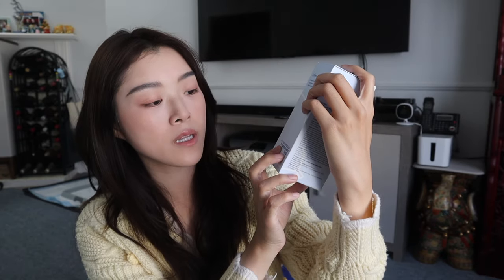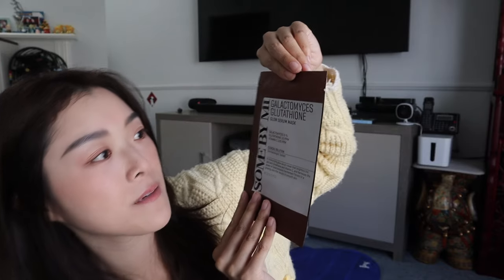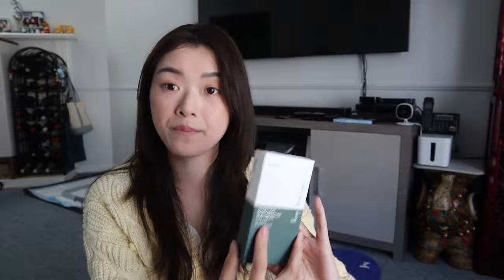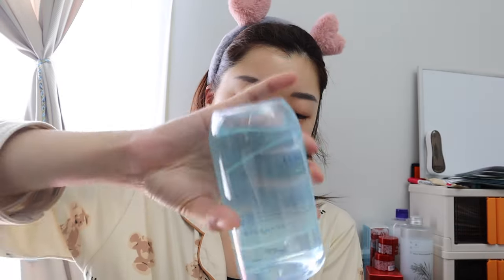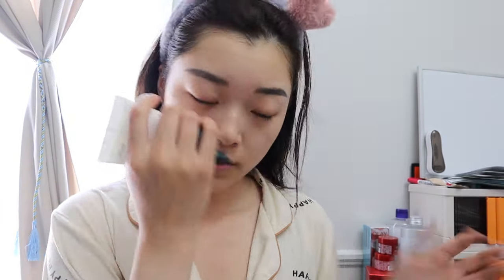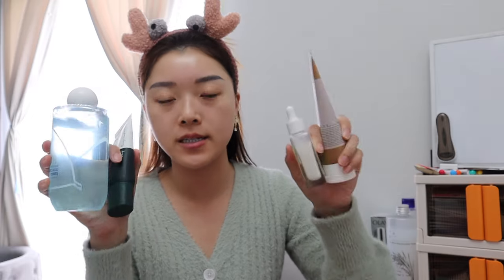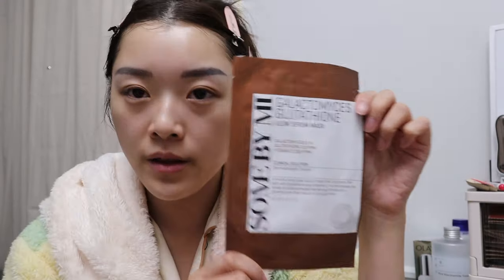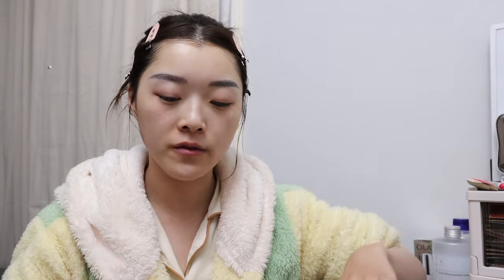YESSTYLE Clean Beauty Products Review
Rewards Code: MINIME34567

Title:  Great Ideas
Artist : Purple Planet Music
Mood : funny, cute, playful